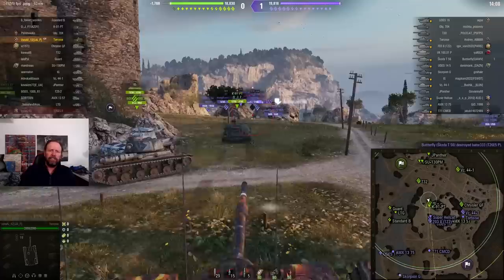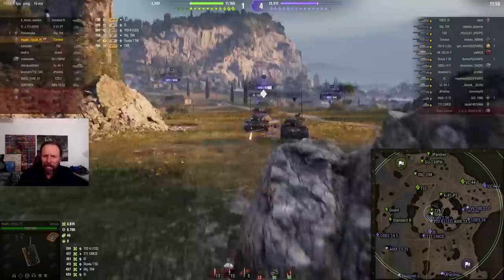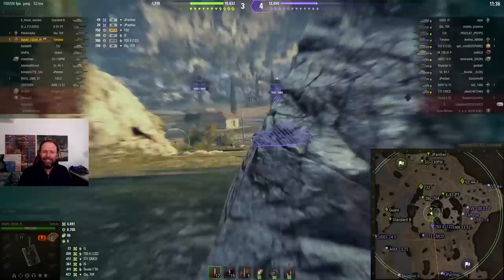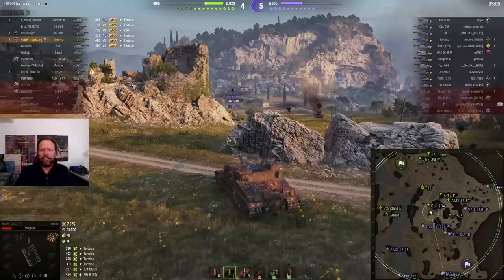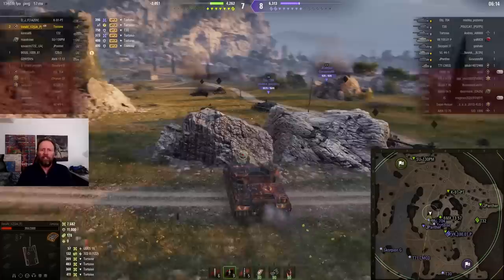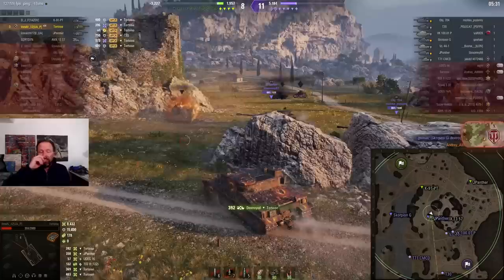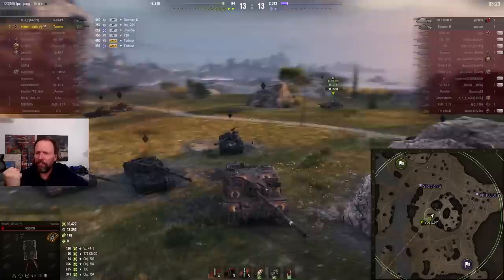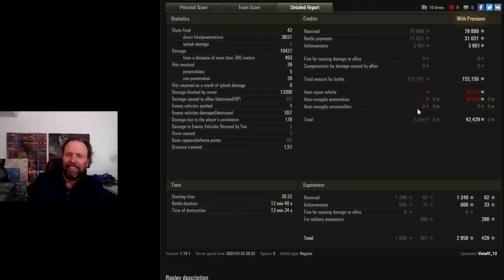Simply Incredible Game!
Some games are just worth watching.  This one is simply incredible.